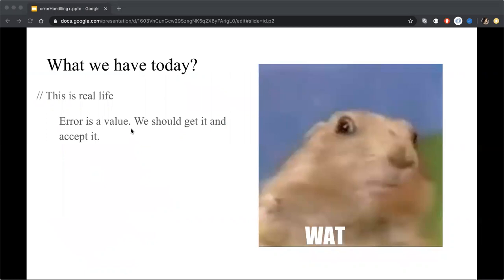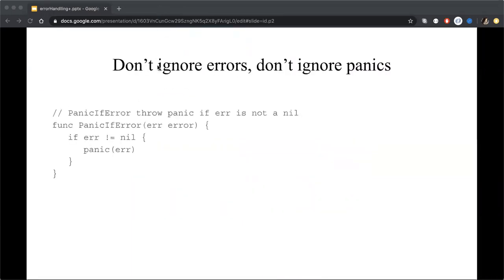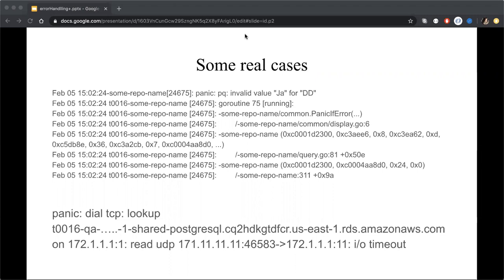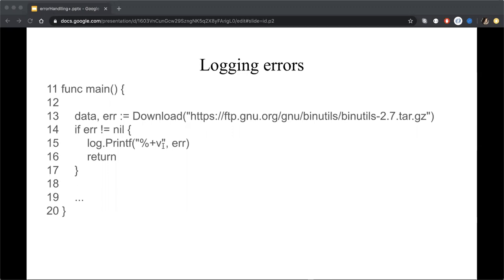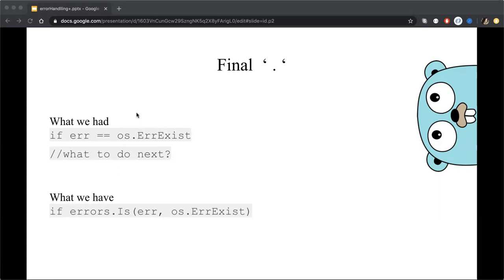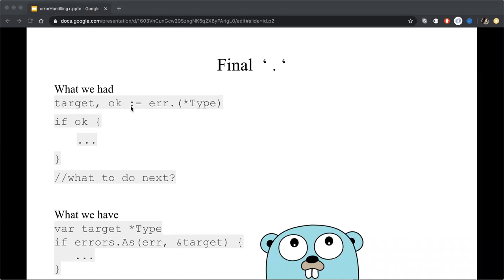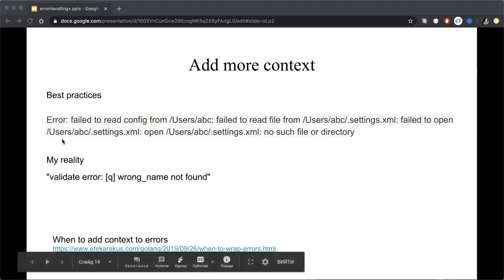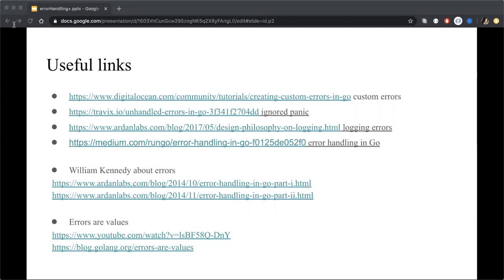Error handling with Go 1.13 by Andriana Prudyvus (Eng)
In this topic we discussed error handling : purposes and solutions.  Reviewed new features in error package in Go 1.13. Presentation